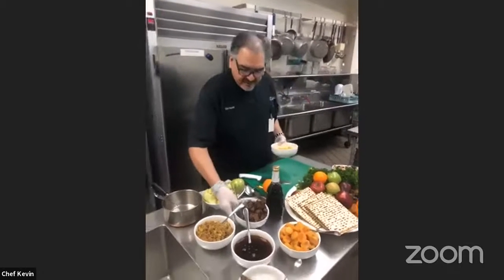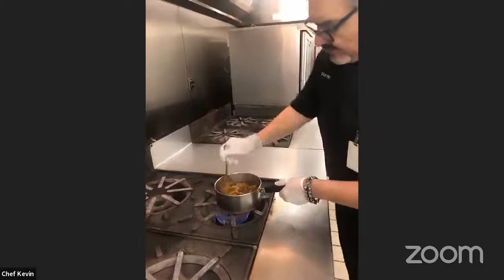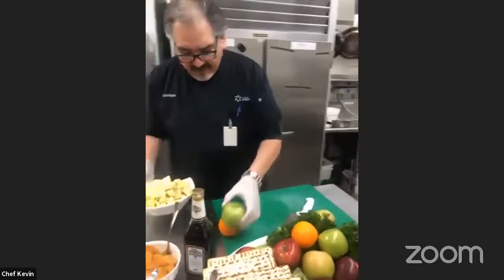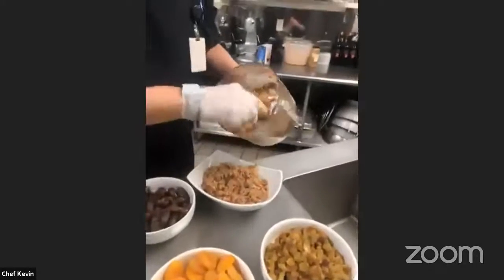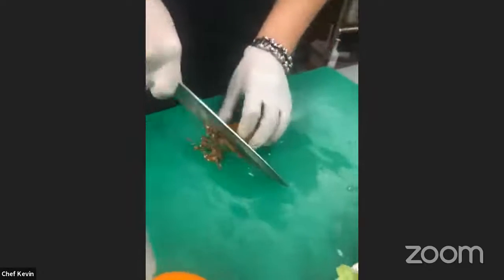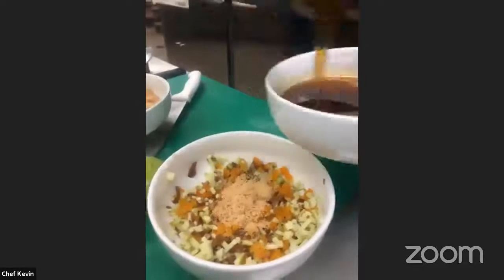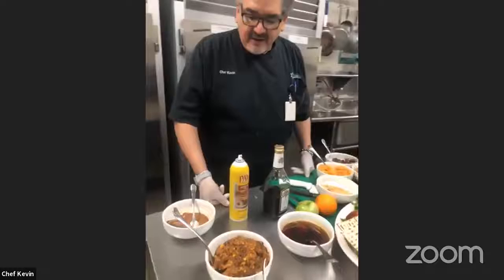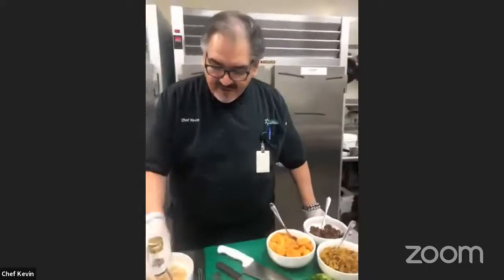Passover Lunch and Learn: Kosher for Passover with Chef Kevin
Passover Lunch and Learn: Kosher for Passover with Chef Kevin, live broadcast from Congregation Beth Yeshurun